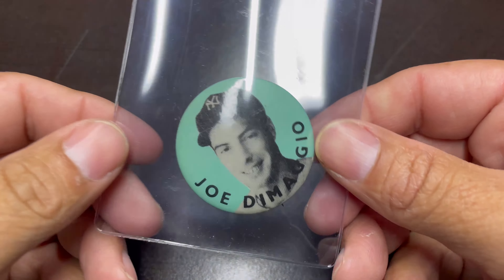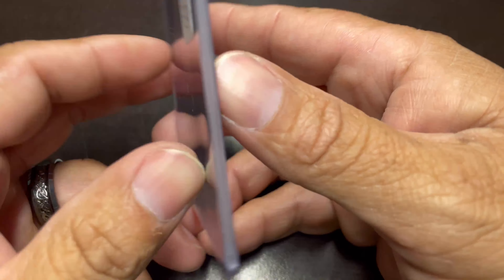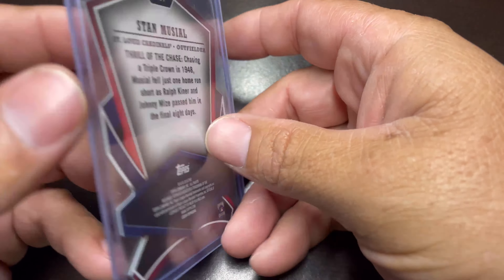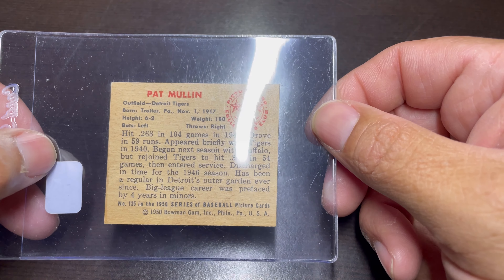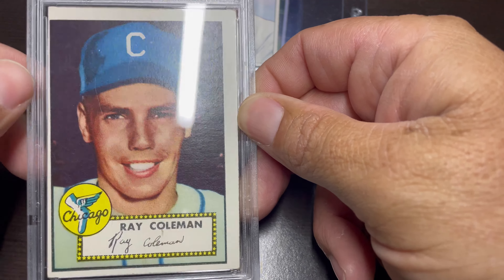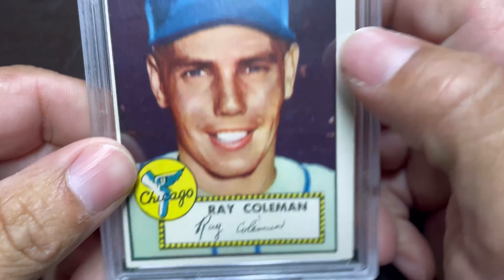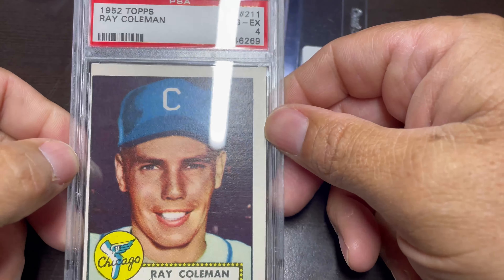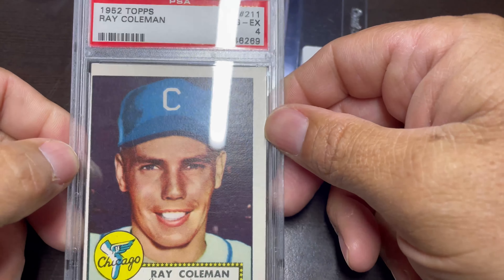2023 National NSCC Day 3 Summary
Monster Storage Box
9 Pocket Pages
Penney Sleeves
Top Loaders
Card Saver with Penny sleeves
One Touch Magnetic